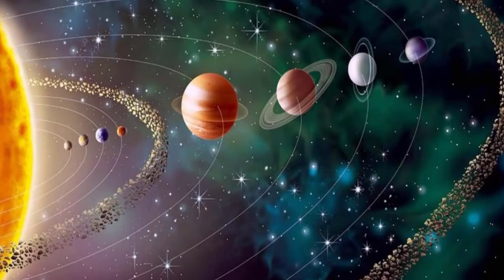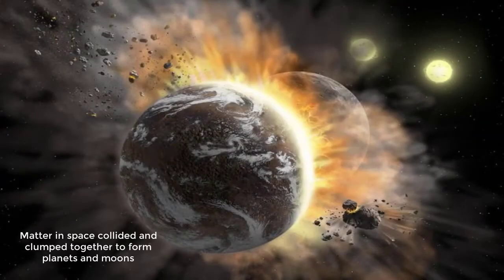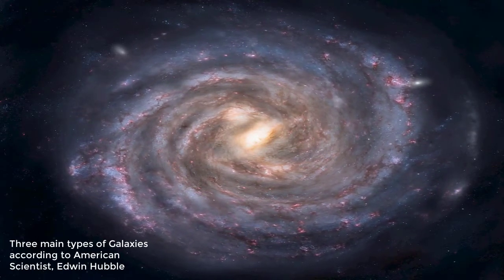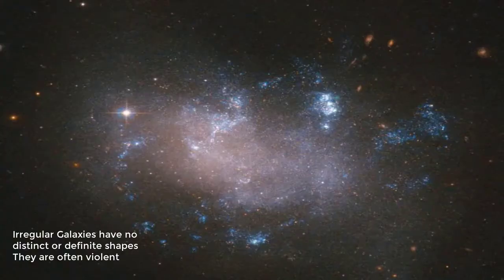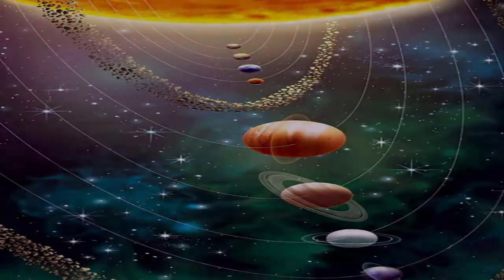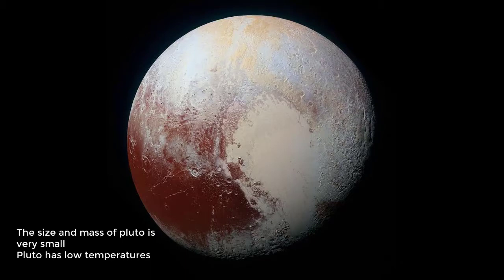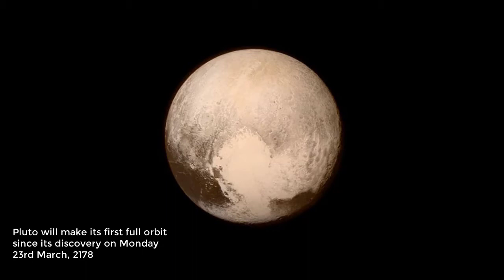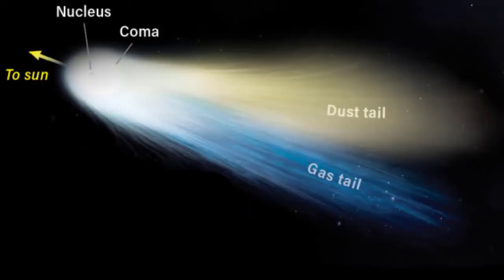The Solar System |Composition| @learningwithjaygeo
By the end of this lesson. viewers will get to appreciate the Solar System, its composition and some facts about it. You will be able understand  activities of the Galaxies Sun Planets and moons Comets Meteoroids Asteroids

 Credit: Andrzej Wojcicki, getty images

Credit: Reon Kelly/ Discover